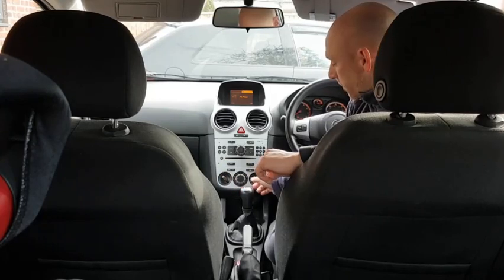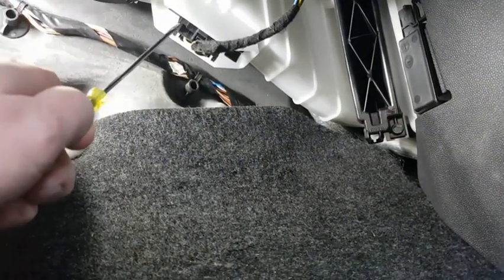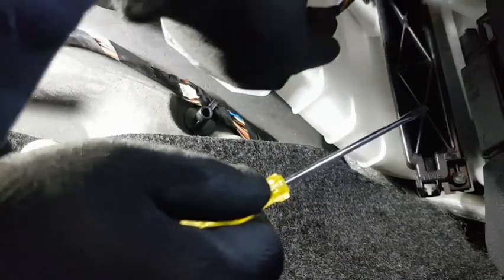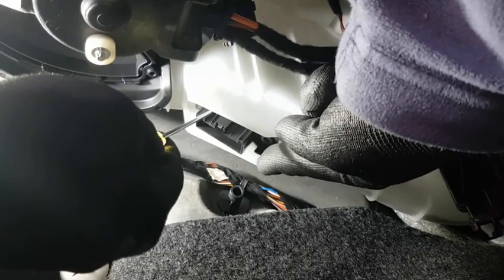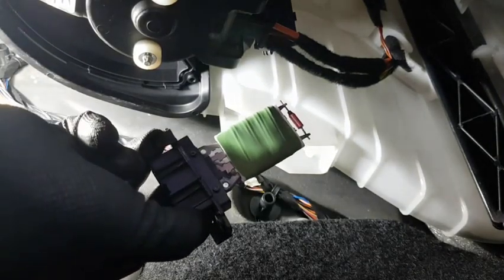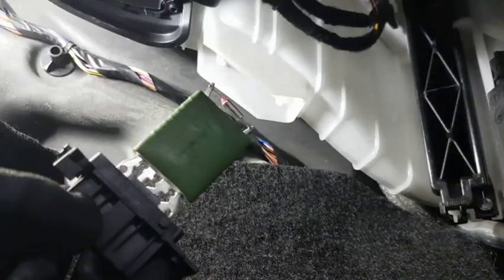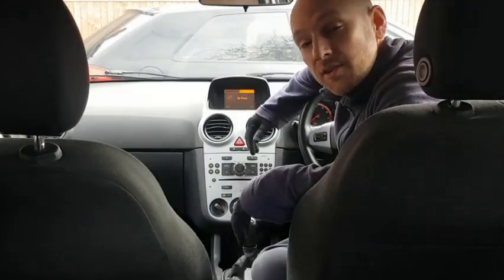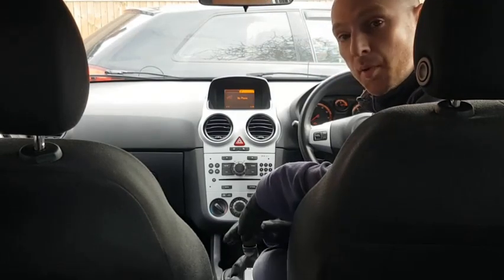Vauxhall Corsa Heater Blower Issues.. How to repair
Vauxhall Corsa 2011 Model, heater blower was only working on max number 4.  Hot & Cold was still working also so was the air ducks positions. After some research found out it could be the Heater Blower Resistor.  Here I change the device and all works as it should.

Heater Blower Resistor can be found on Ebay at various prices.

Have a DingDong Day...